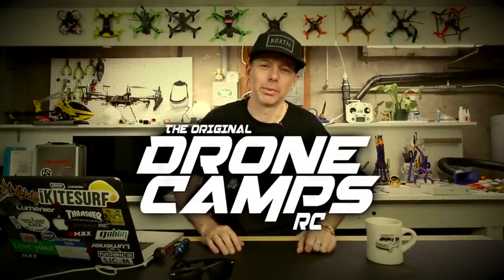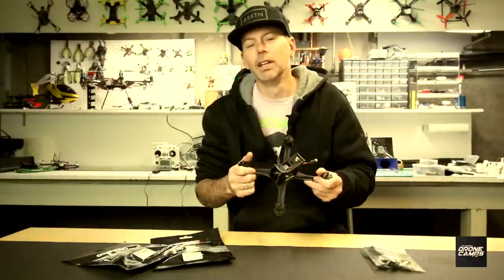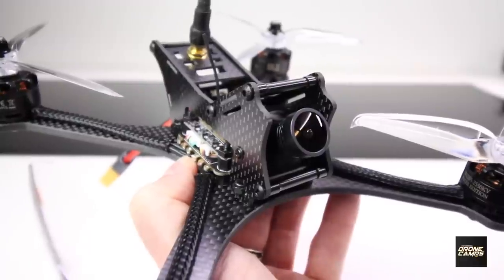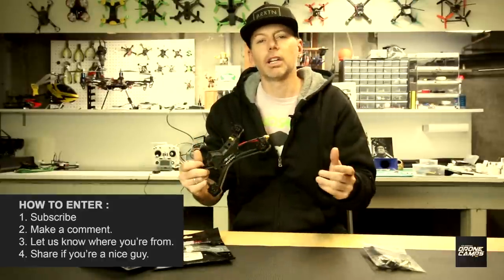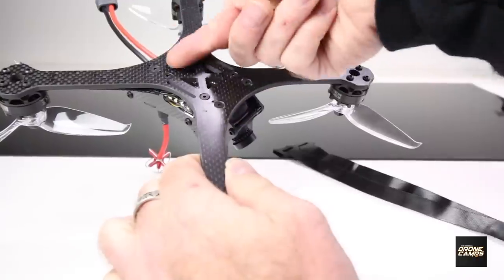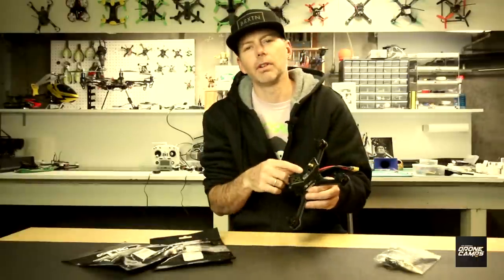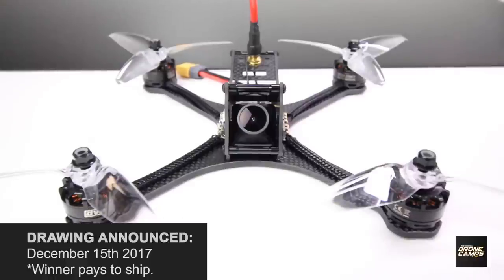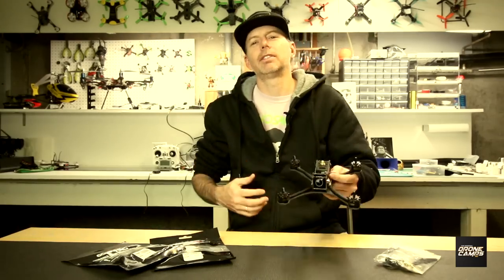FREE DRONE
Get FPV Racer for Christmas! - Win the Furibee Darkmax 220 with a Spectrum DSMX receiver and 2 sets of Gemfan propellers courtesy of Drone Camps and Gearbest.

This Quad was crowned "2017 Quad of the Year"
by the Drone Camps Channel.

How to Enter :
2. Make a comment
3. Let us know where you're from.
4. Share the video punk!
( Leave some sort of contact. Anything just make up
a new temporary email account. )

TOP 5 Hot Hobby stuff this month :

1. FuriBee F36

2. Xiaomi 4k Drone

3. FuriBee F3 32-bit Brushed Flight Controller

4. AOMWAY Commander V1 FPV Goggles

5. FrSky Taranis Q X7S ACCST 2.4GHz 16CH Transmitter

T0P 10 Recommended toy quadcopters :

1.

2.

3.

4.

5.

6.

7.

8.

9.

10.